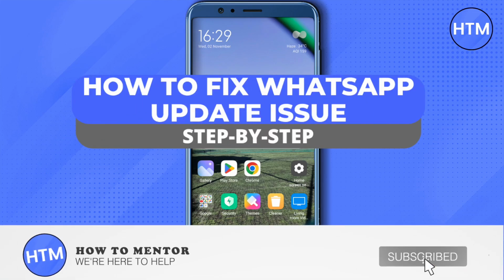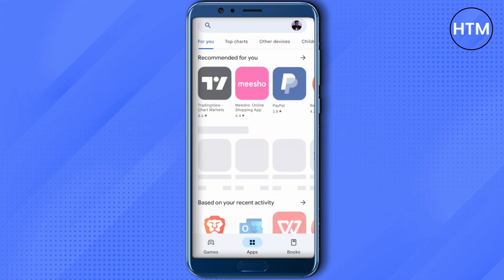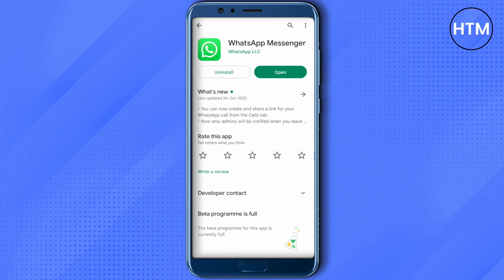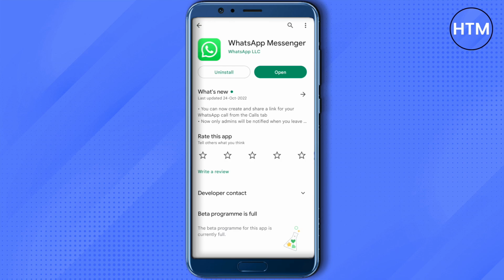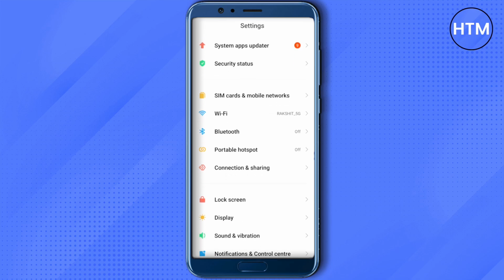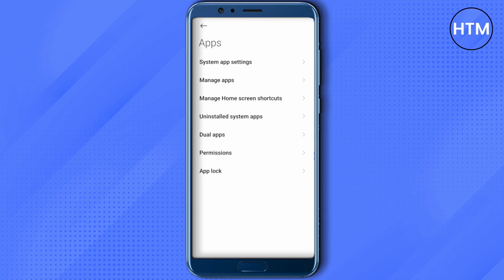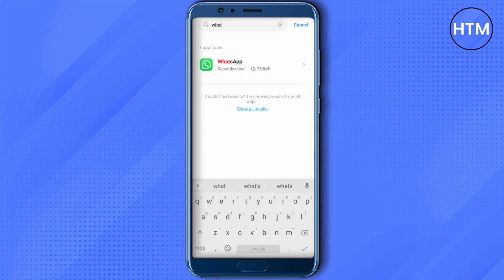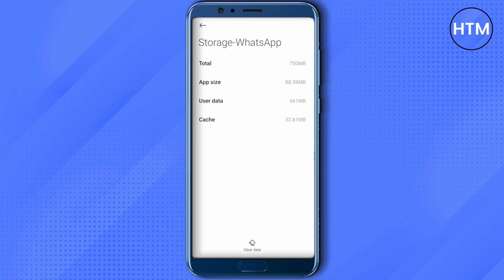How To Fix WhatsApp Update Issue (EASY!)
How To Fix WhatsApp Update Issue. It’s a very easy tutorial, I will explain everything to you step by step.